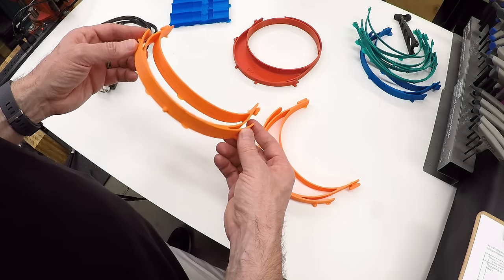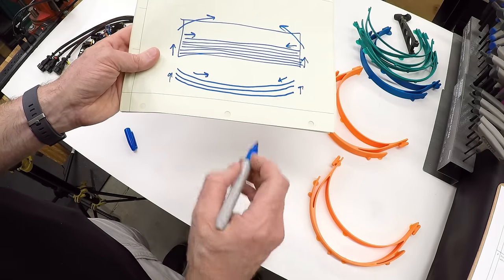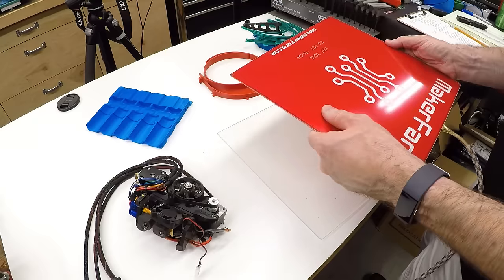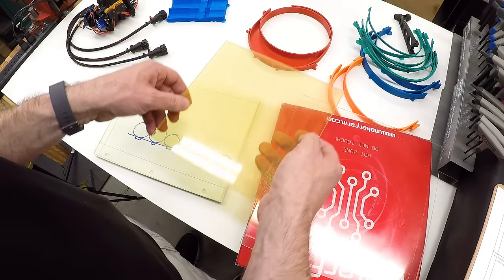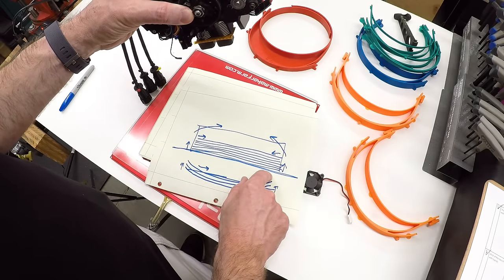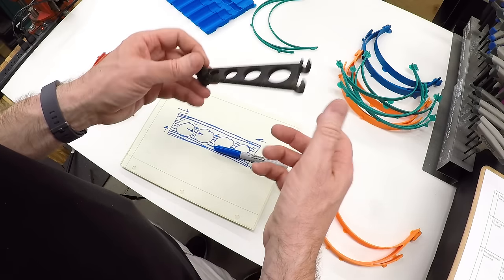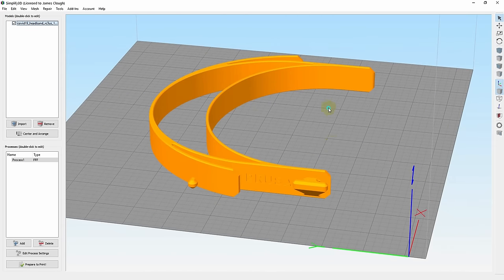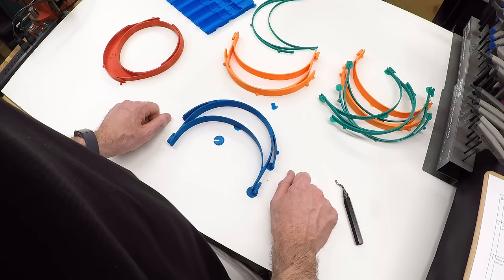3D Printing with ABS - Tips for Success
ABS is a great material for 3D printing, but it can be problematic--warping and peeling off the bed--often resulting in unusable parts or worse.  Today we're going to take a look at why that happens and what you can do about it.

Noga Deburring Set (Amazon*)
Shaviv Glo-Burr Deburring Tool (Amazon*)
eSun ABS Filament, 1.75mm (Amazon*)
Borosilicate Glass - 300mm (Amazon*)
Borosilicate Glass - 220mm (Amazon*)
PEI 3D Build Surface - 300mm (Amazon*)
PEI 3D Build Surface - 220mm (Amazon*)
Garnier Fructis #5 Hair Spray (Amazon*)
Creality 3D Printer Enclosure (Amazon*)